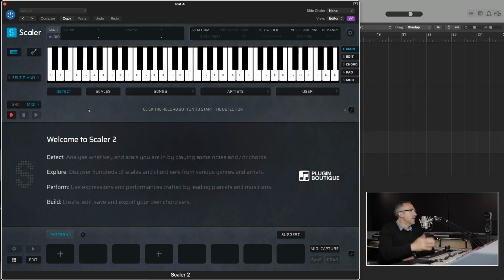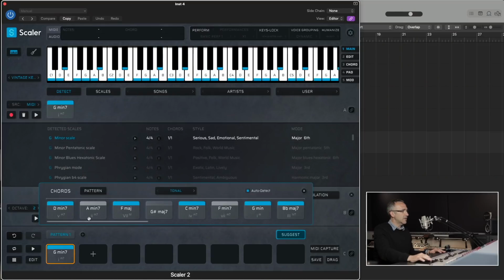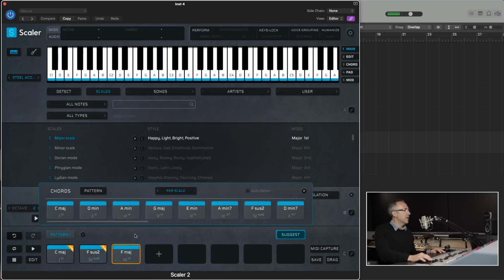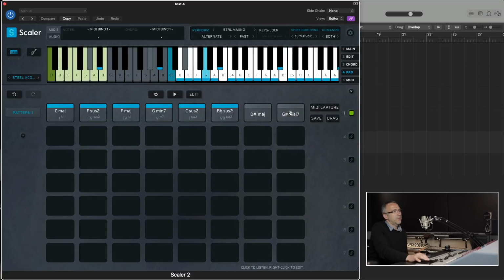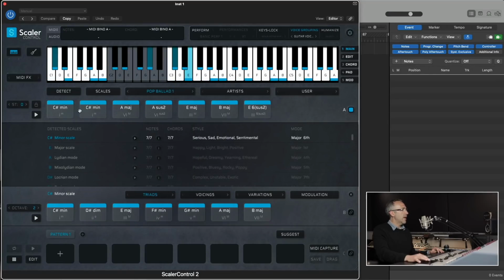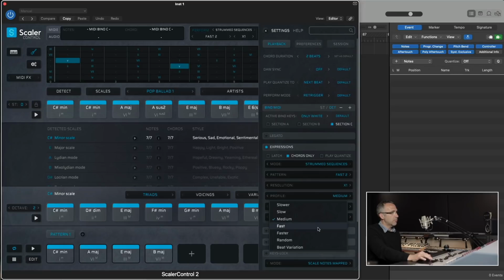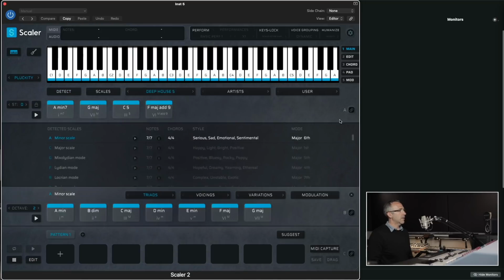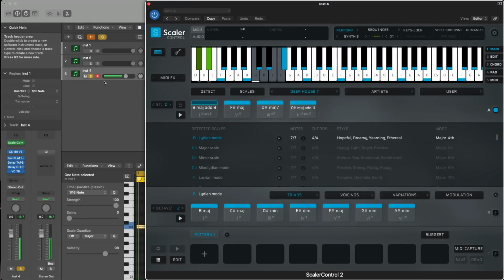Scaler 2.5 New Features | Suggest Mode, Guitar modes and Content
Scaler 2.5 New Features Complete Overview.
Davide Carbone walks us through the new features in a major update free for all registered Scaler 2 users.
In this video Davide introduces us to the all new Suggest Mode which generates artistic chords compatible with your progression and shows how easy it is to create unique and complex chord progressions that sound natural. This video covers all of the new Guitar Features including Chord Charts, Strummed Sequences, FRET views and new guitar sounds. Plus all the new chord sets and other content is covered. Please download your free 2.5 update from Plugin Boutique by selecting your account and clicking on the dropdown menu. Released November 17th, 2021.

0:00 Start
0:54 Suggest Mode
10:04 Pop Ballad Chord Sets
11:35 Fret Board Views and Chord Charts
12:50 Strummed Sequences
15:00 Guitar Sounds and Pop Rock Chord Sets
16:00 Contemporary R&B Chord Sets
16:35 Deep House Chord Sets and Synth Sequences